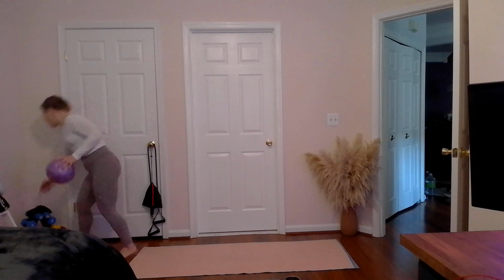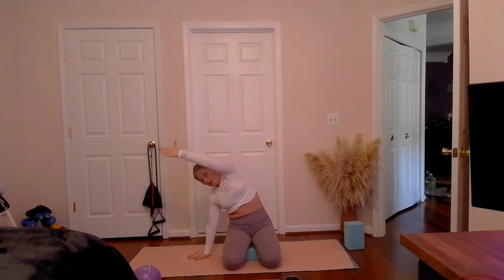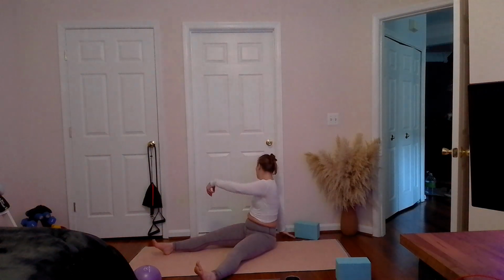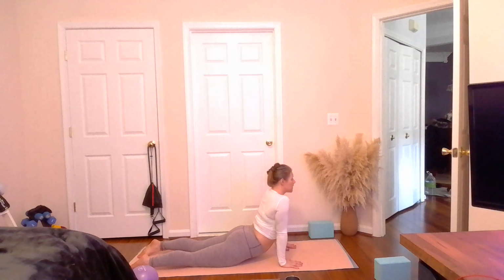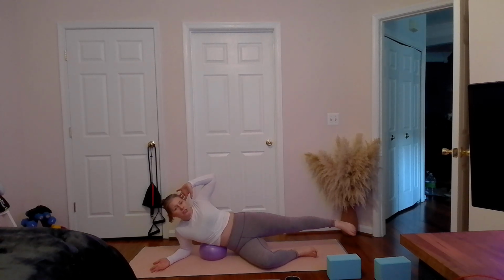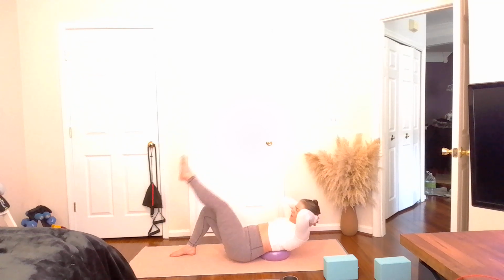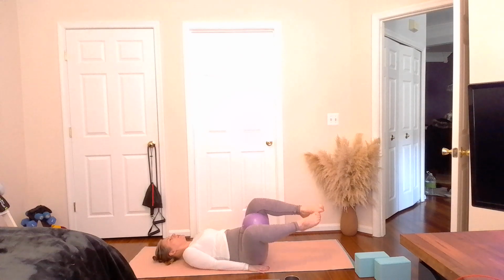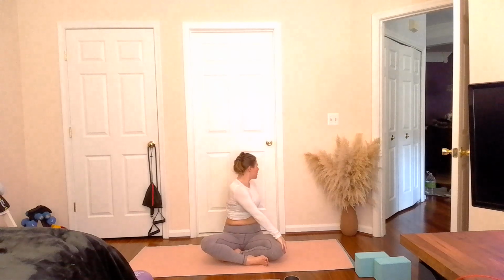Yogalates 2.28.24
Grab a set of blocks, small or medium size pilates ball and optional ankle weights for today's class